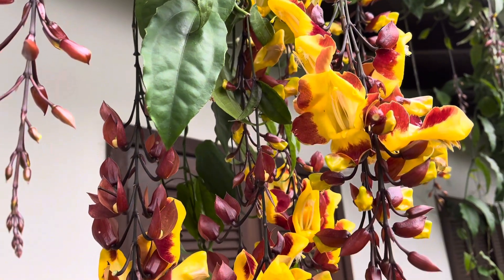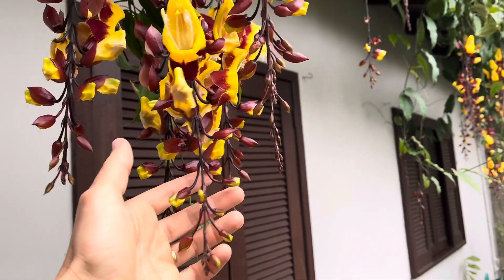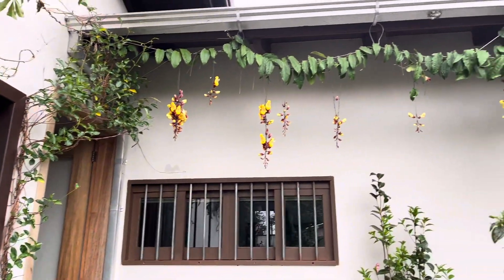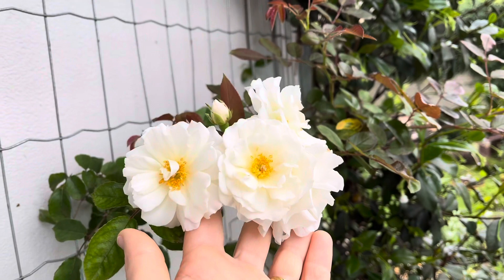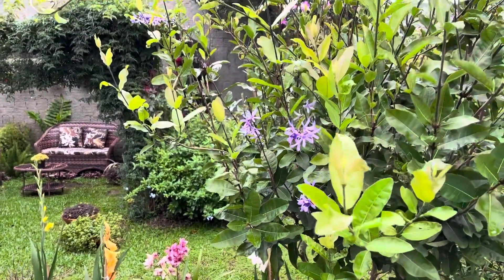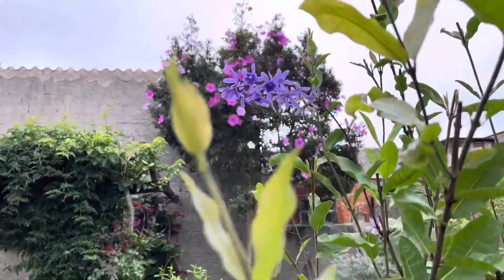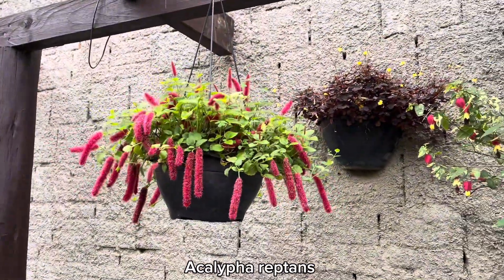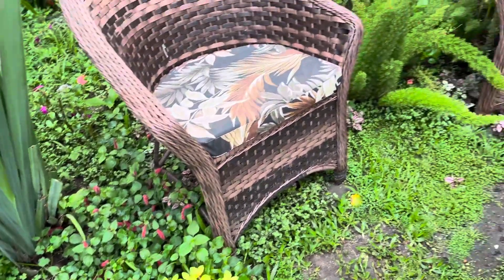10 FLORES PARA PRIMAVERA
Flores para o seu jardim, 10 flores para primavera: Sapatinho de judia, Rosa branca, Flor de SÃO MIGUEL, Gladiolus, Manacá da serra anão, Rabo de gato, Coração sangrento, Jasmim amarelo, Camarão amarelo, Falsa erica

JARDIM VERTICAL
DECORAÇÃO JARDIM
TESOURA PODA
CONJUNTO MESA JARDIM
BANCOS PARA JARDIM